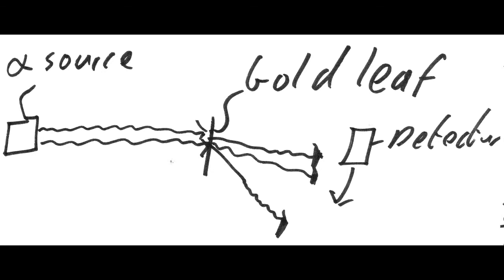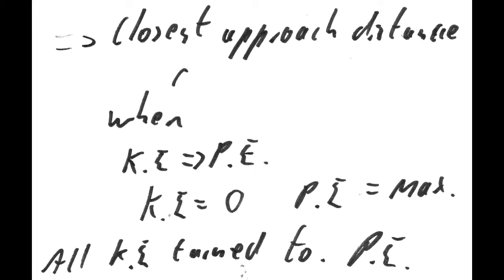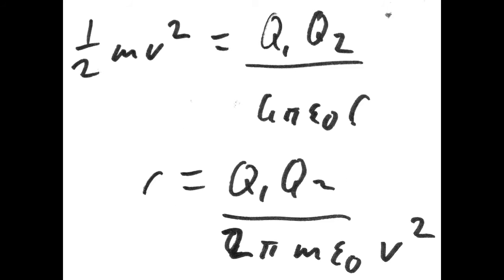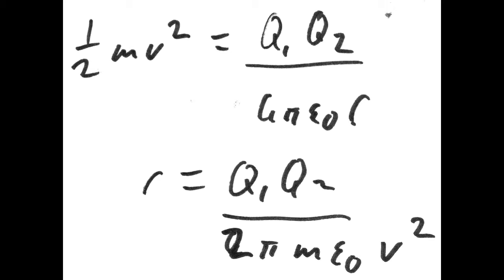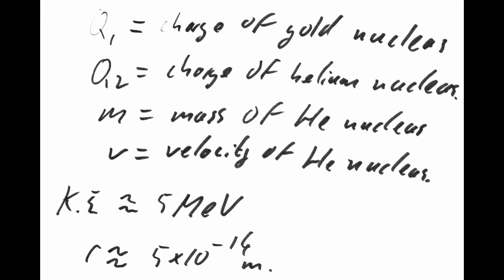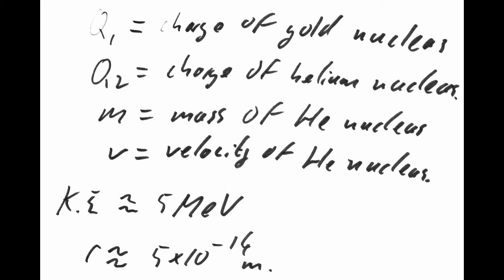1 How do you find the siaze of a nucleus Rutherford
Part of my "Advanced Physics Tutor" website. This video discuses collision and deflection methods for detecting the size of the nucleus.